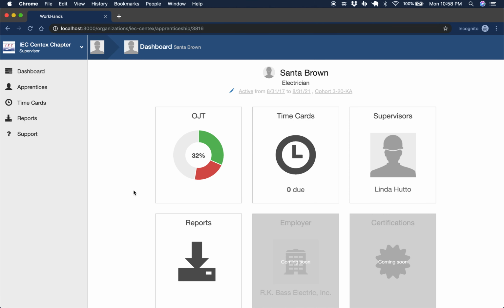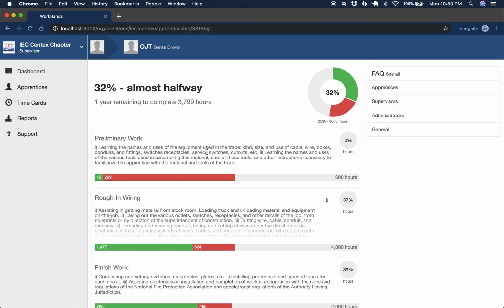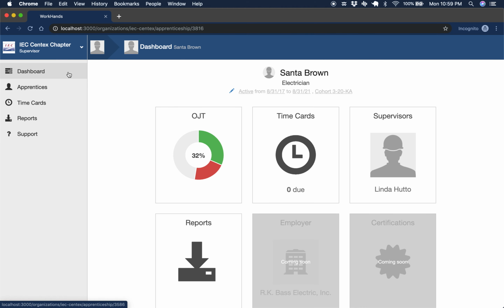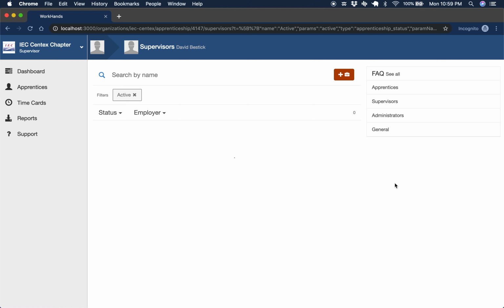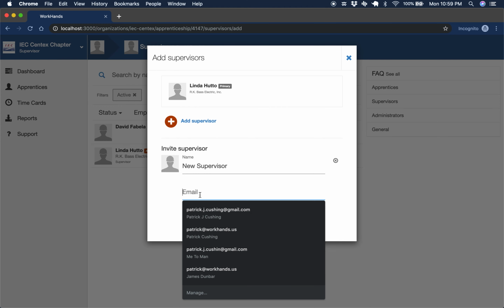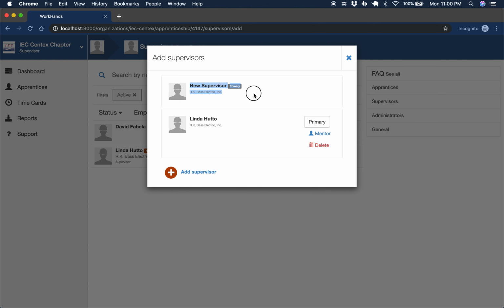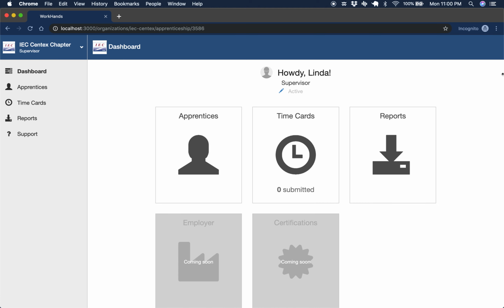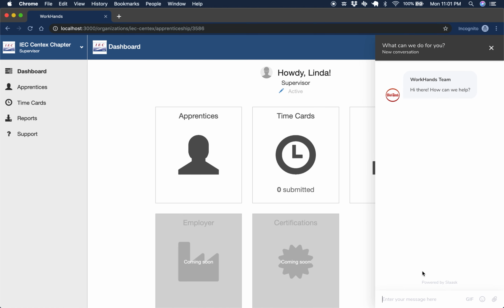IEC Centex Supervisor Overview